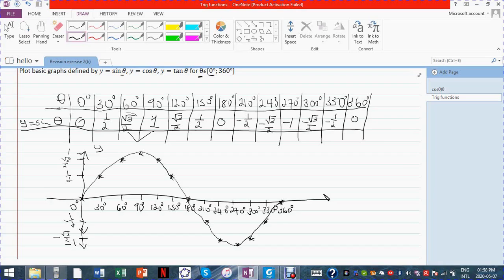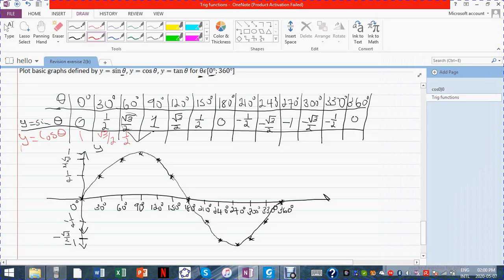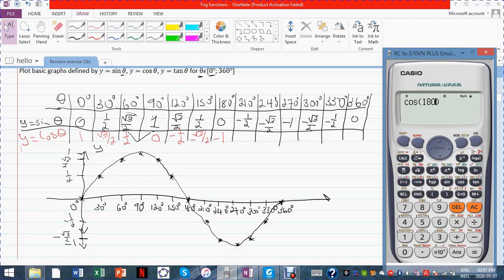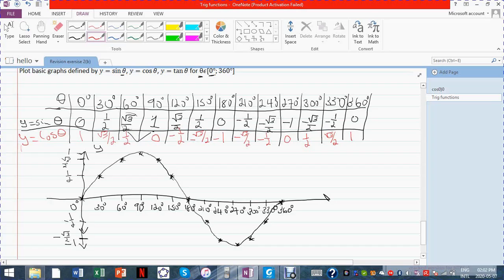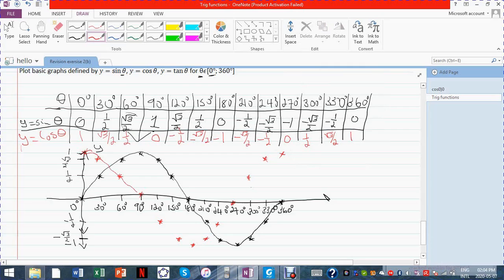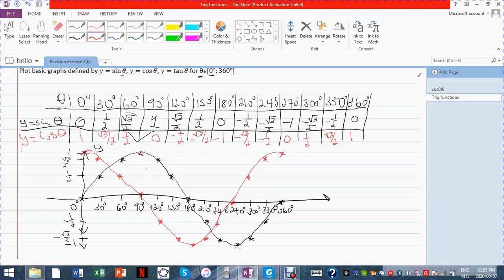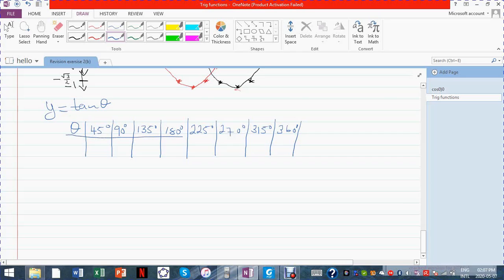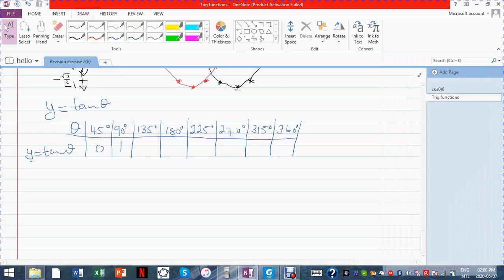#2. How to plot the basic Trigonometric cosine graph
In this video we plot the basic Trigonometric cosine graph point by point